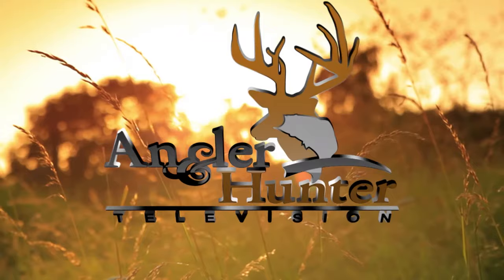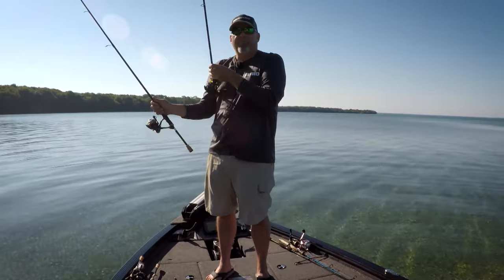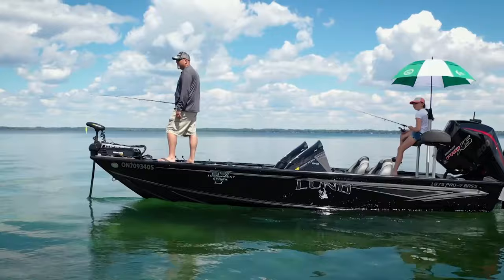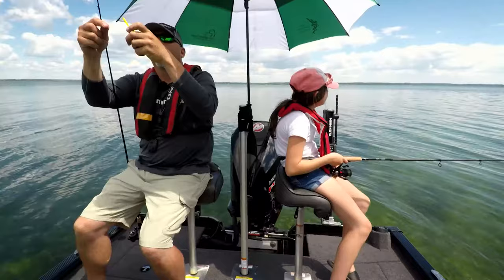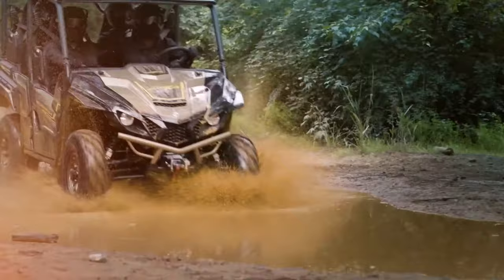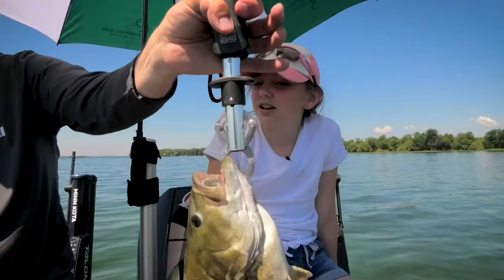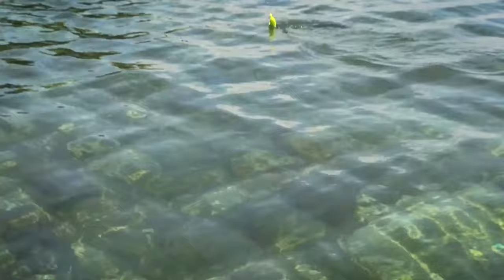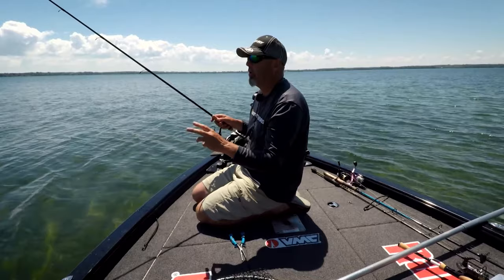2021 Season | Under Cover Smallmouth Bass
Angler & Hunter Television host Mike Miller and his daughter take cover from the sun in a unique way to catch some giant smallmouth bass.

Angler & Hunter Television is produced by the Ontario Federation of Anglers and Hunters (OFAH).